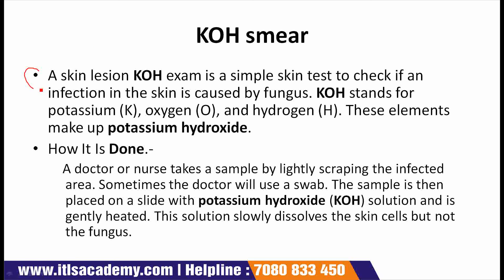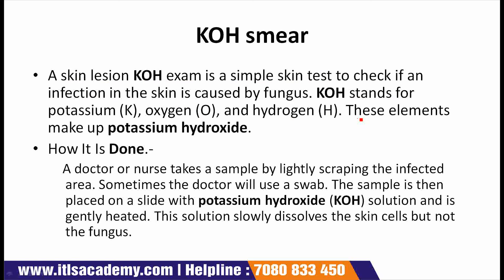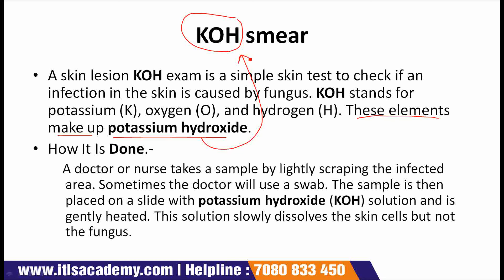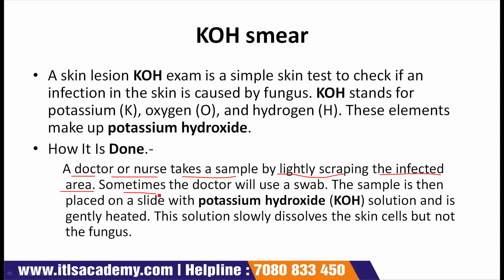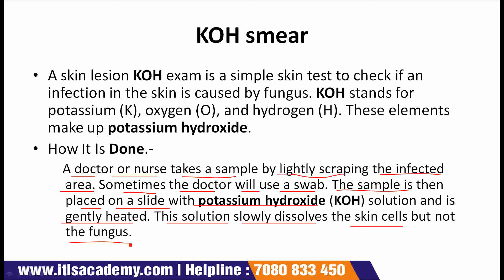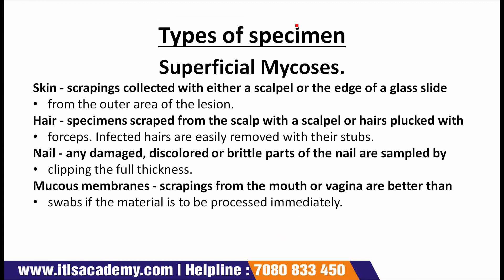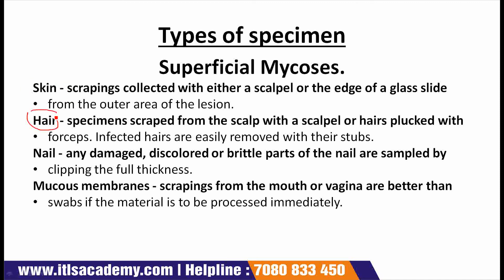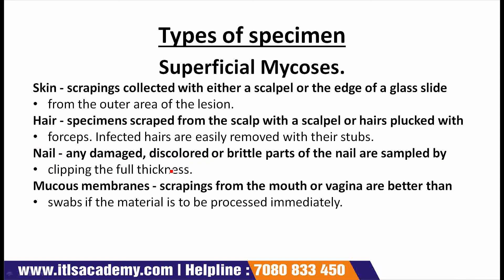LECTURE 27: KOH SMEAR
KOH is used in fertilizers, soft soaps, alkaline batteries, and other products. It's also known as KOH prep or fungal smear.

Microbiology Diagnostic Techniques
One Month Online Laboratory Practices